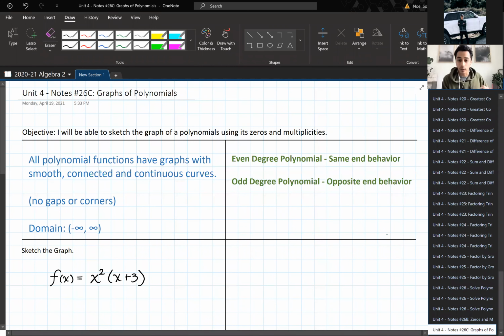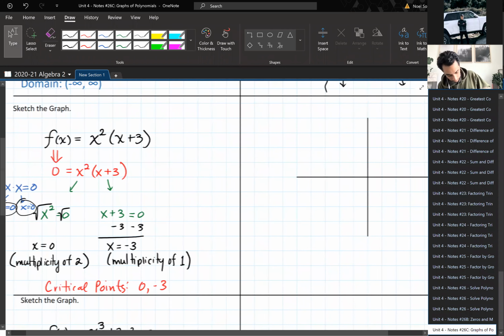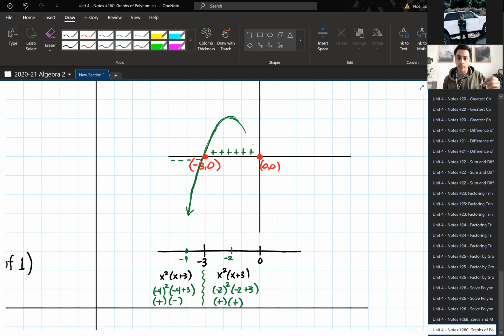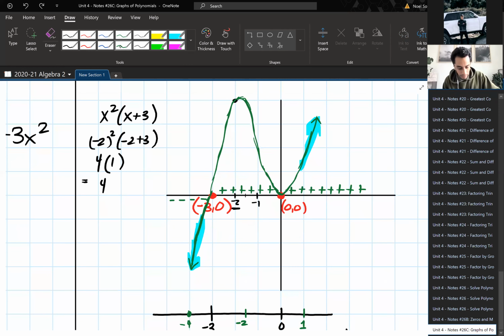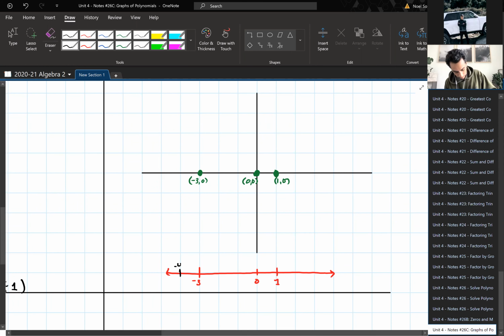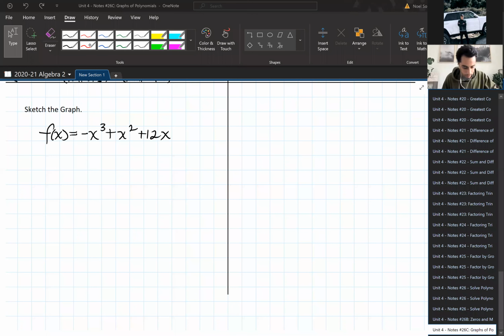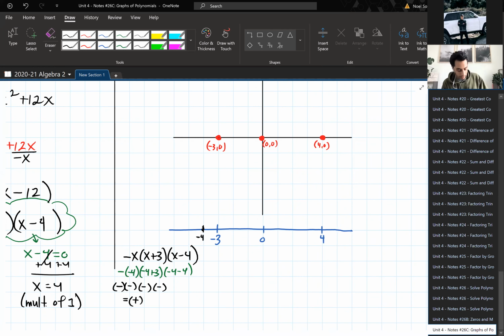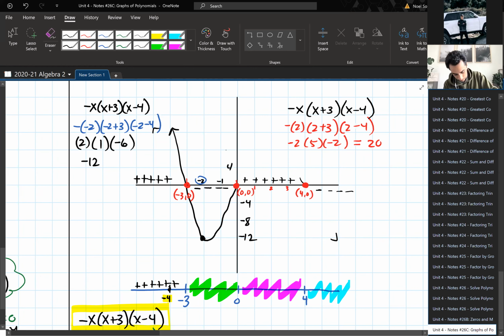Notes 26C - Graphs of Polynomials